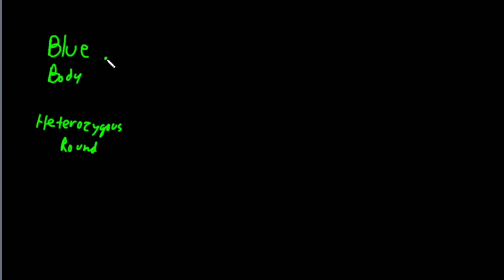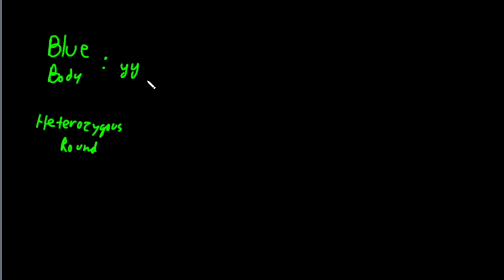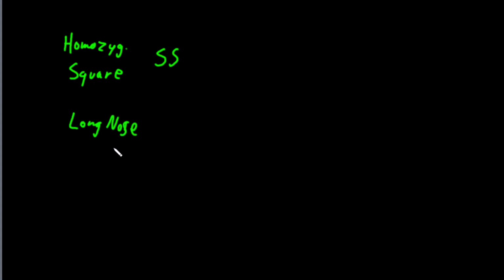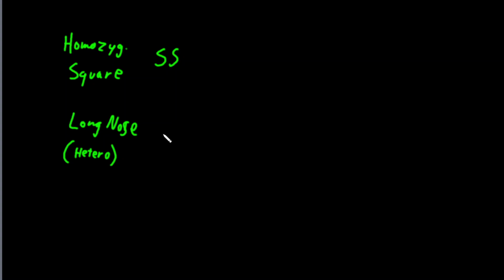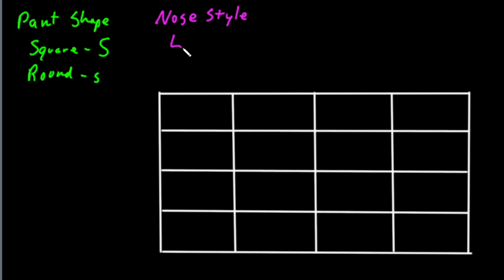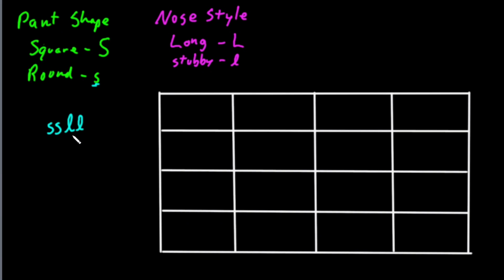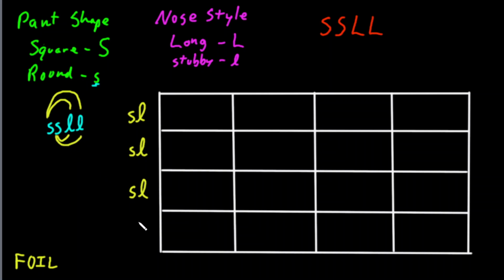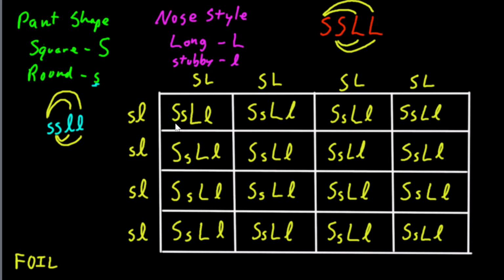Notes: Two Factor Crosses